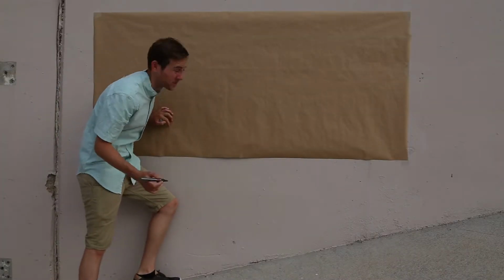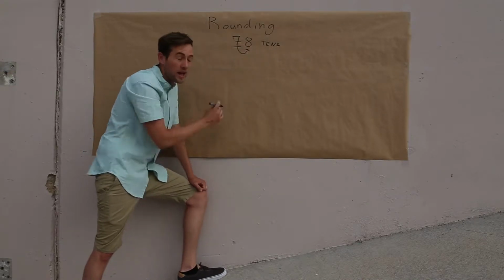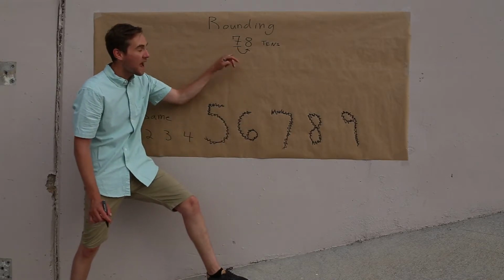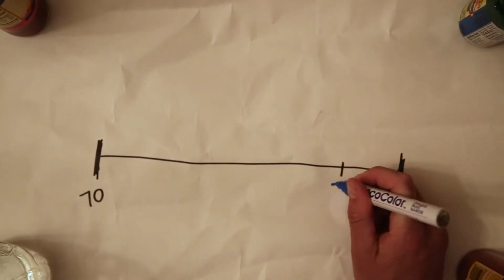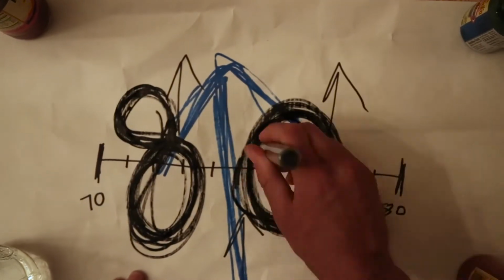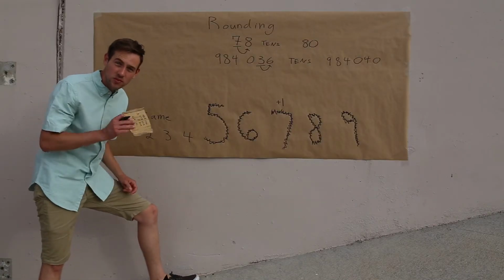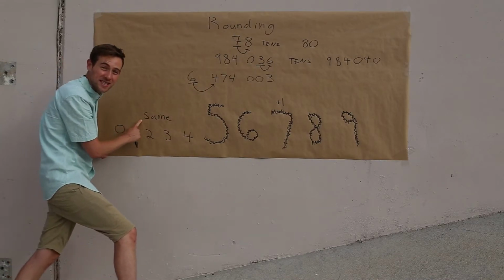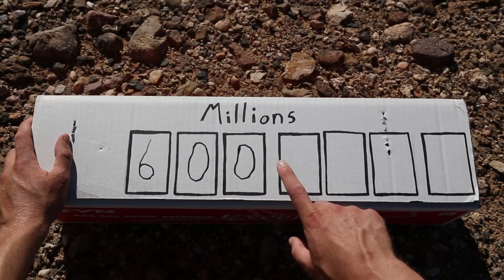unlocking the mystery of (Rounding)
a lesson on Rounding